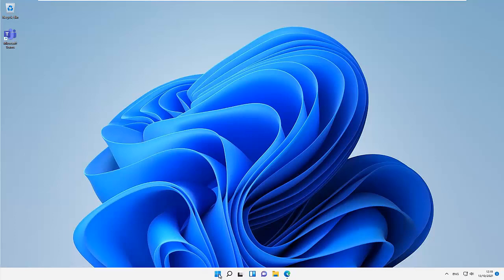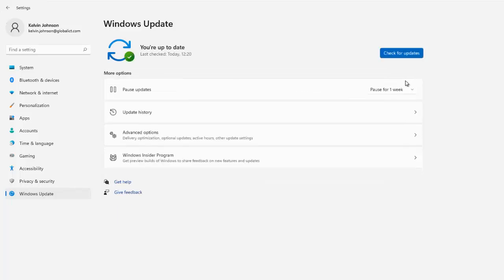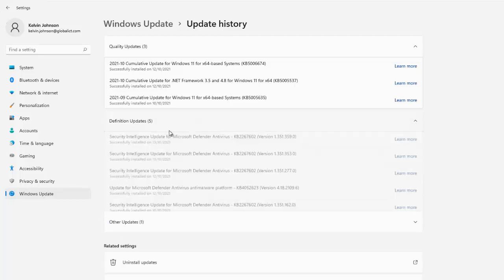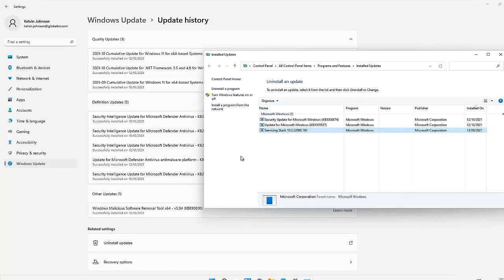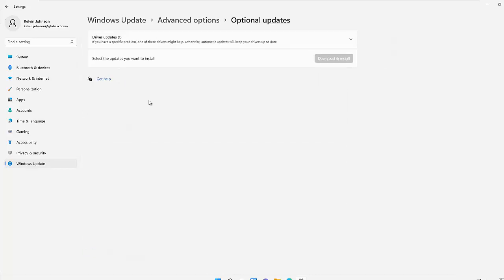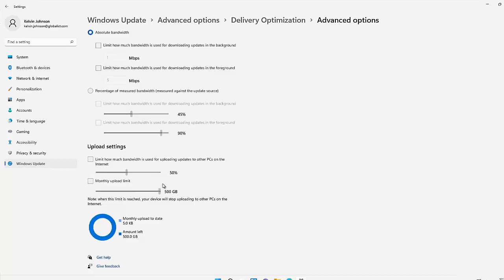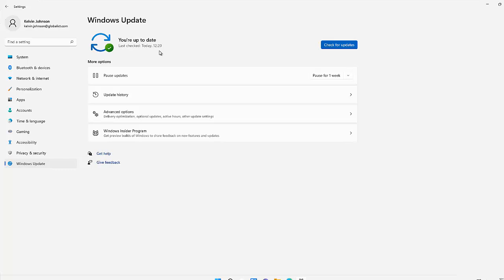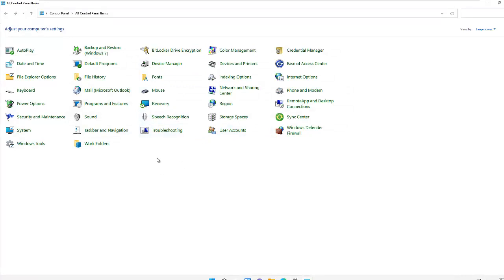How to Manually download and install Windows 11 Update | How to download a Windows Update Manually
How to Manually download and install Windows 11 Updates | How to download a Windows Update Manually